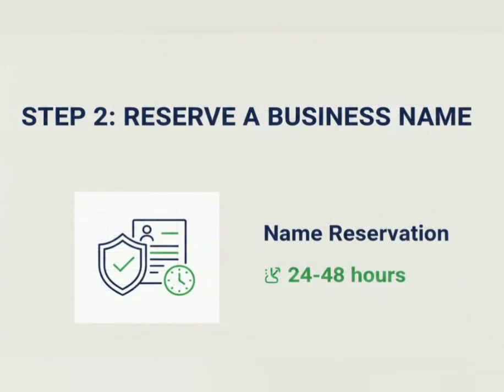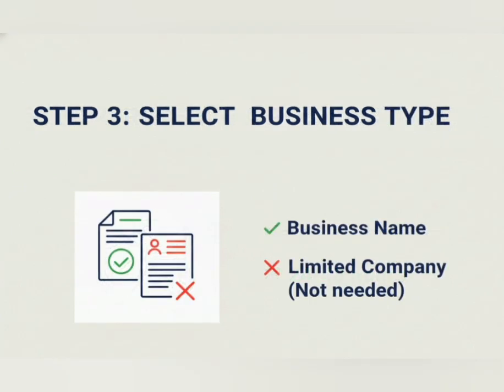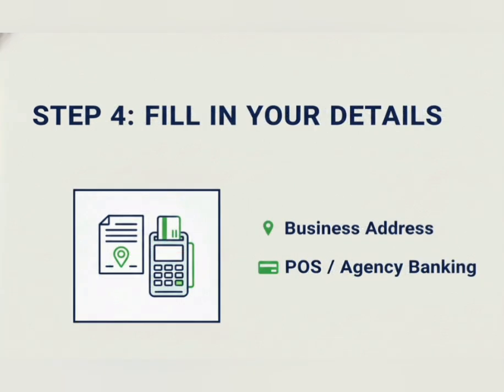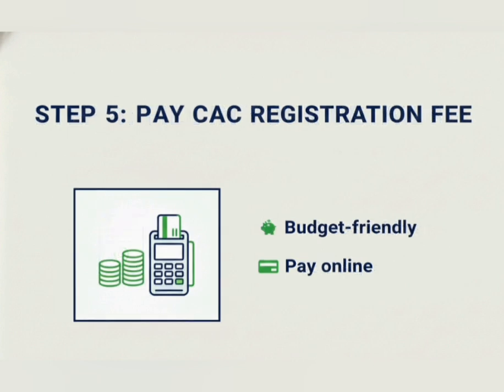How POS Agents Can Register CAC Step-by-Step (Cheap & Fast) | Nigeria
If you are a POS agent in Nigeria, registering your business with CAC is very important.
In this video, I explained how POS agents can register CAC step-by-step, cheaply and fast, without using an agent or lawyer.

You’ll learn:

Why POS agents need CAC registration

How to register a business name on the CAC portal

How to download your CAC certificate

This guide is perfect for POS agents, agency bankers, and small business owners in Nigeria.

👇 Watch till the end to avoid mistakes.